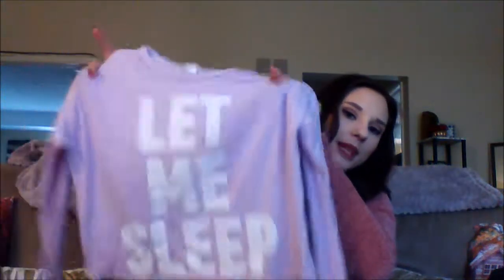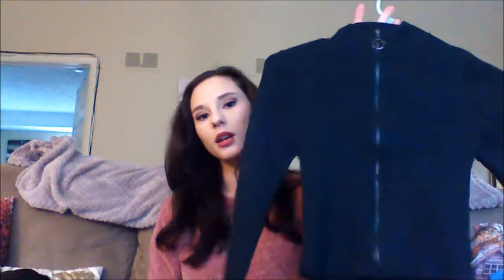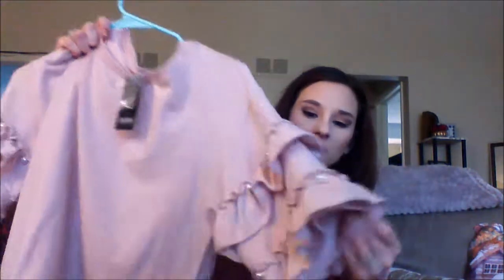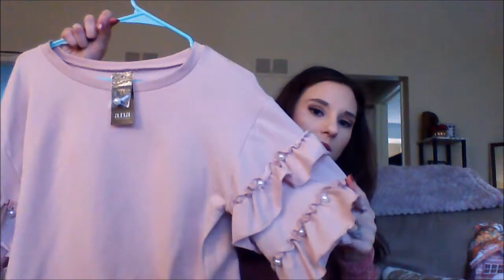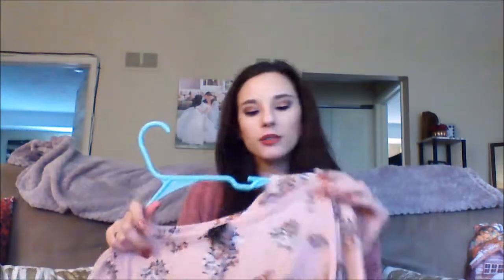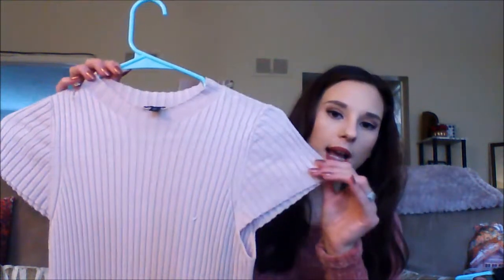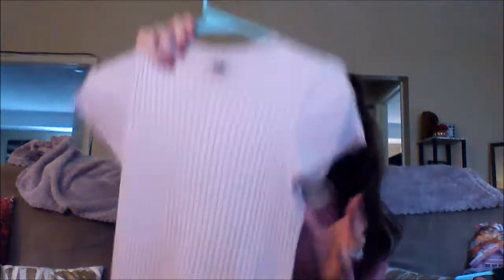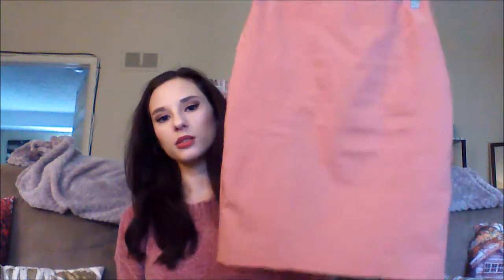Collective Haul: Express, Forever 21, JCPenney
Make sure you check out JCPenney! I have everything that is still available linked below.